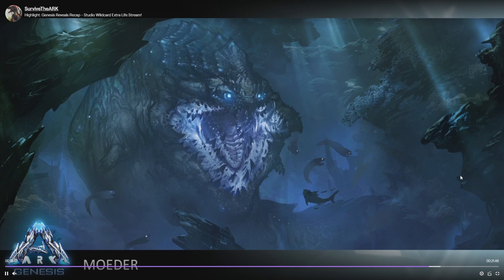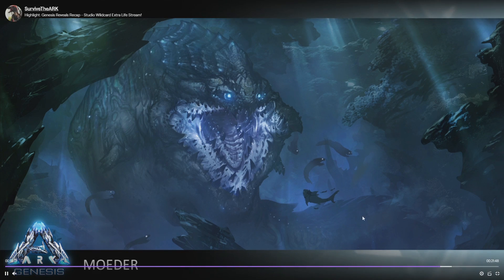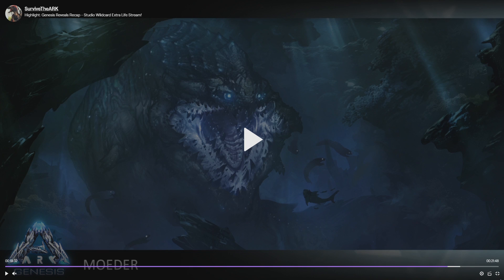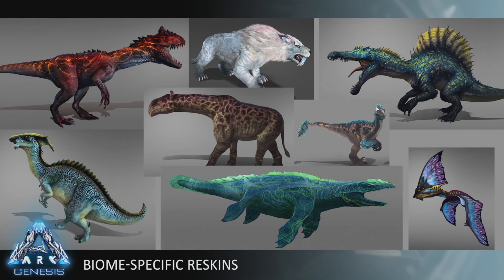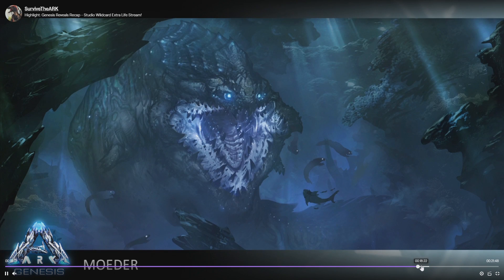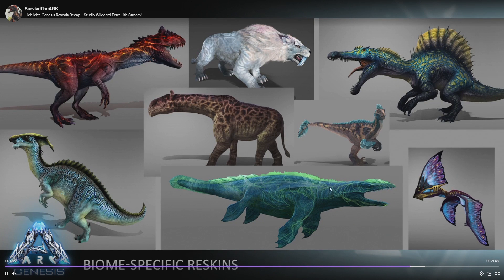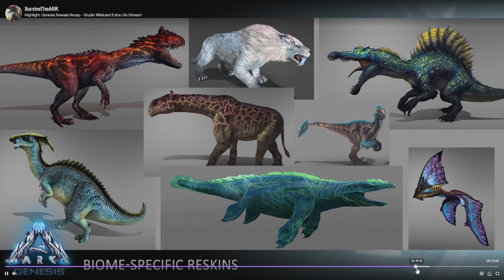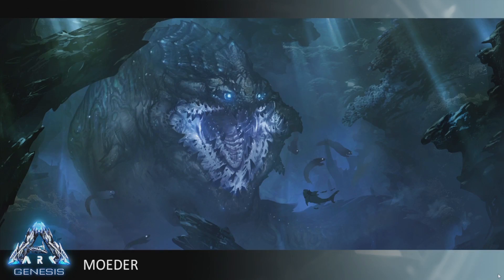BRAND NEW UNDERWATER BOSS AND BIOME SPECIFIC DINOSAURS THAT LOOK AWESOME!! || ARK GENESIS!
Hi everyone today I show you the new dino ark genesis and boss as well as the biome specific creatures! Thanks Very Much For The Continued Support Everyone!!

Social Media!